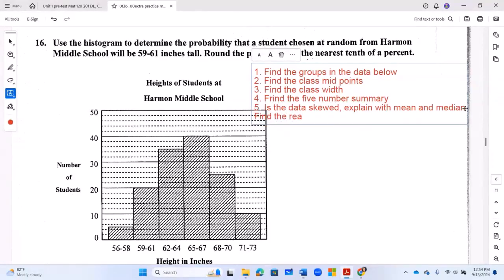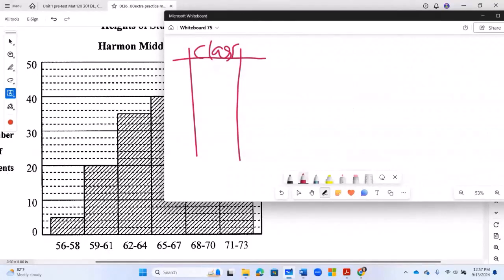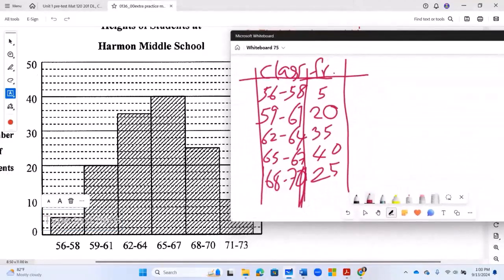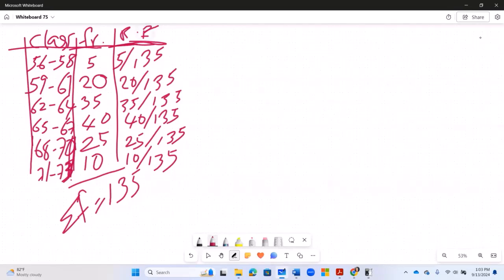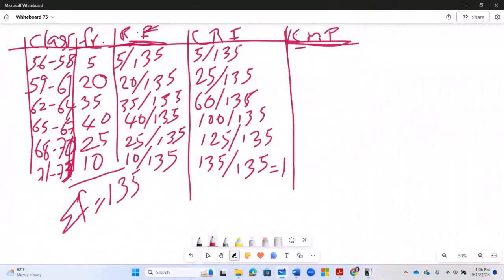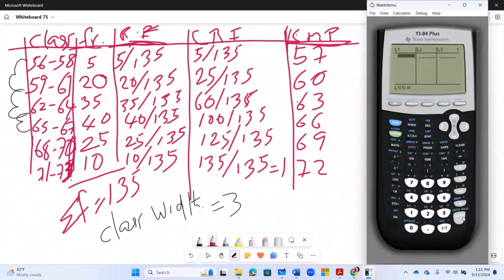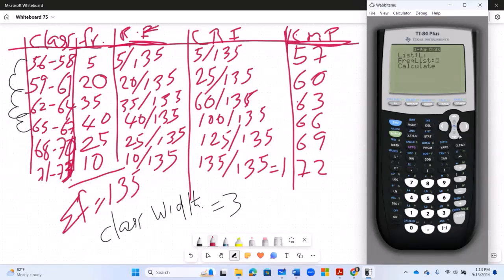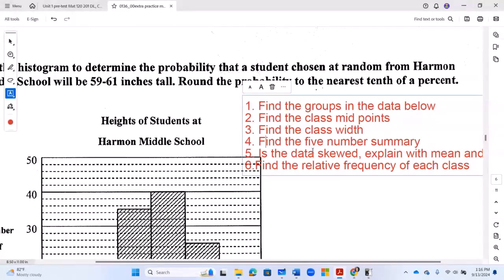Unit 1 review C, reading statistical graphs, creat a grouped data from the graph.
Statistics, Unit 1 review C: Read a given statistical graph  (histogram) and create grouped data from it. Find the five-number summary and draw a box plot of the graph. Find the class size, class midpoint, relative frequency, and Cumulative relative frequency columns.